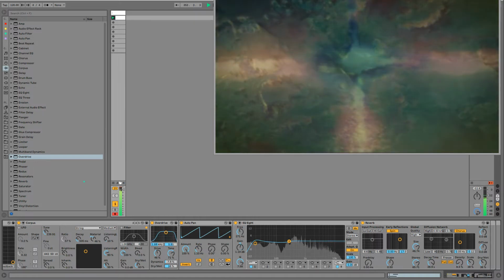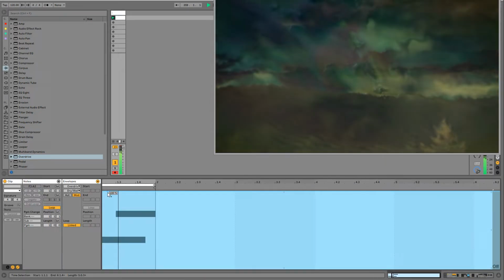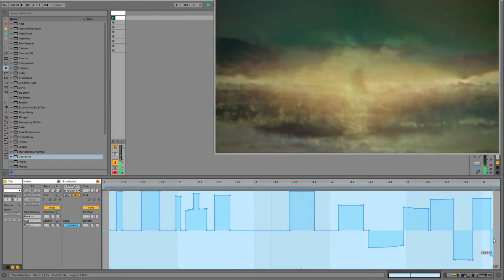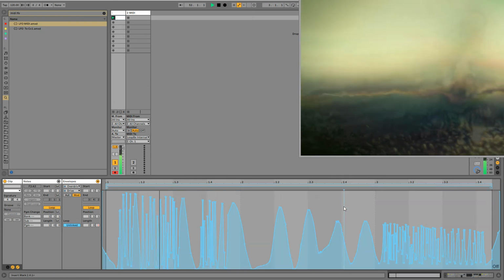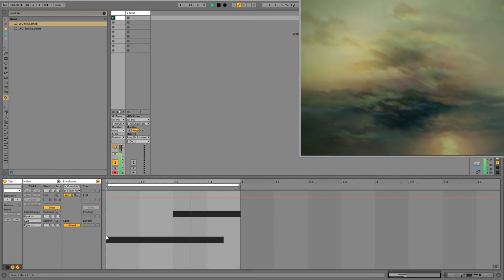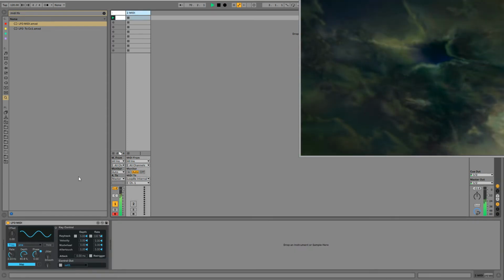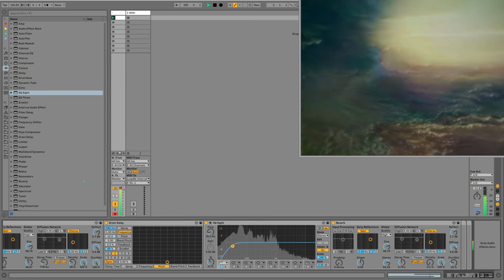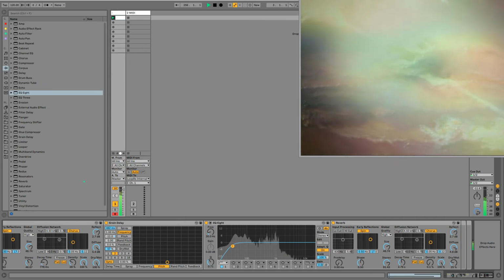offthesky live sound design - sketchsploration1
it's great to finally be done with a tedious several year run of putting out albums to be able to focus on strengthening up some other areas in life:  hence this 'sketchsploration' series. my current goal is to get out at least 20 of these but only time and daily work load will tell. doing this will be for my own sound design learning benefit as well as to *hopefully sharpen my speaking abilities (which i don't feel that great at at present - having spent most of my life just listening; so plz bear with me while i fumble about w words).

but also i hope these videos can provide inspiration to others in some new and interesting ways. much as many have inspired me along the way.  the main ideas here are to just freestyle it for an hour or so to see where we get - no expectations, no pressure, just have fun. to embrace mistakes and learn to better sniff out happy accidents (an ongoing learning process). and to hopefully discover some weird, new, and exciting techniques along the way.   i'll also be sharing out any project files for whoever to download and dissect or use in your own explorations down the road.  happy sonic spelunking!